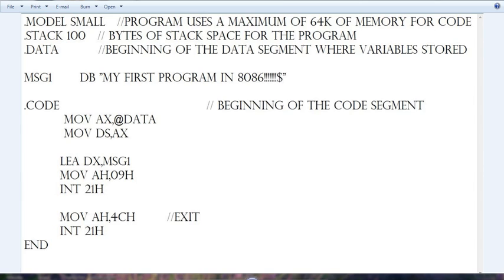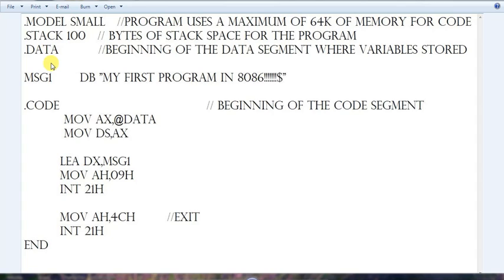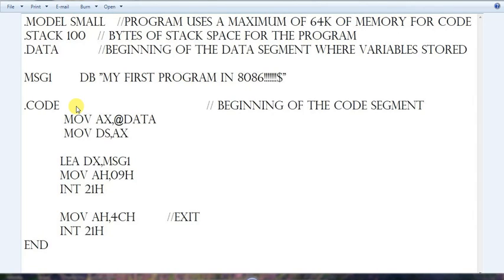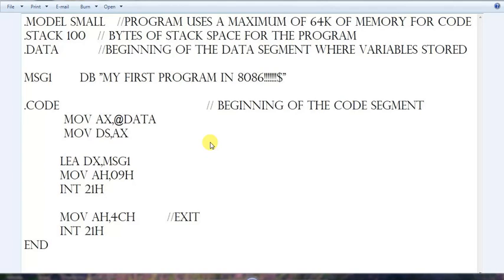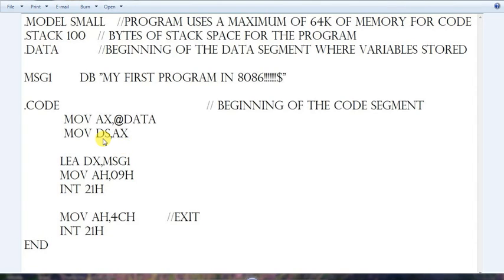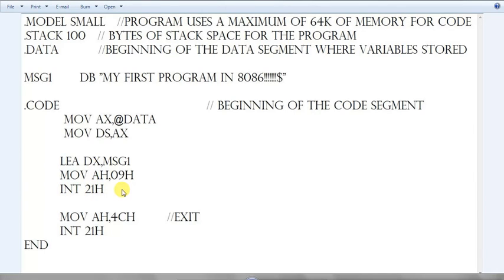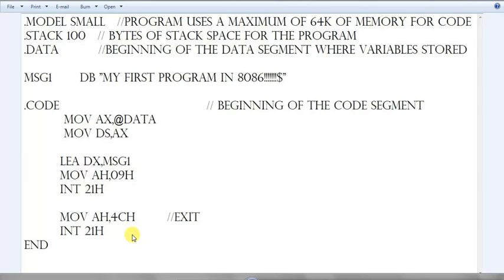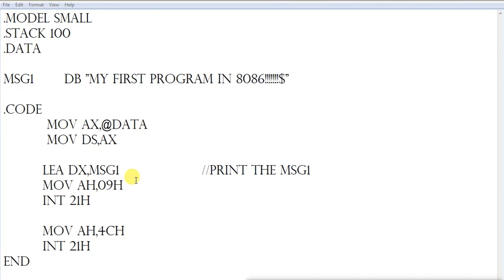8086 Assembly Language Tutorial For Beginners || Part 12 || Hello World Program in 8086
Program to print a "string" on your display with line by line explanation.